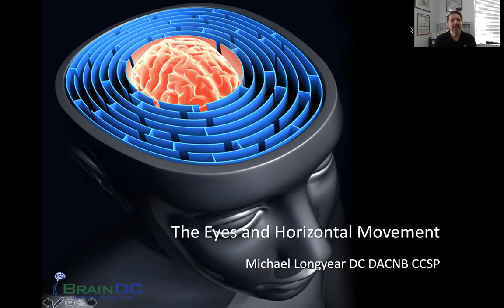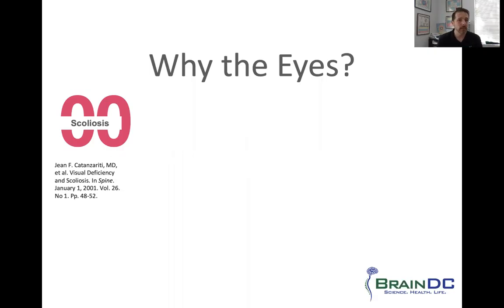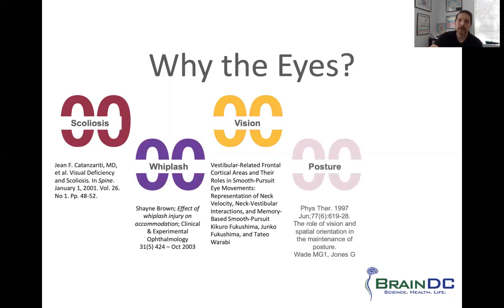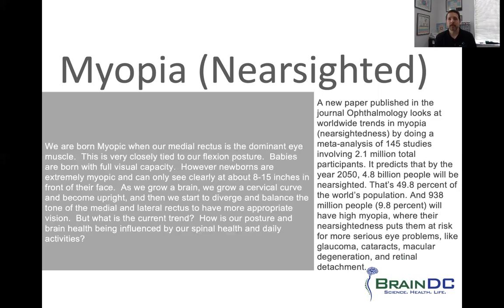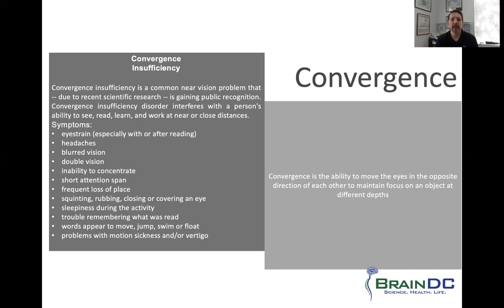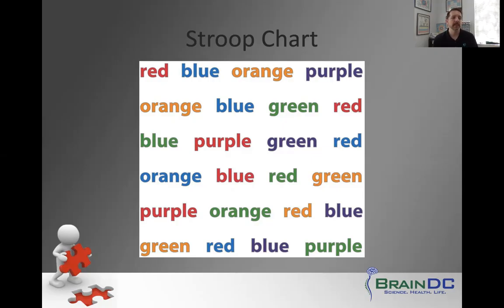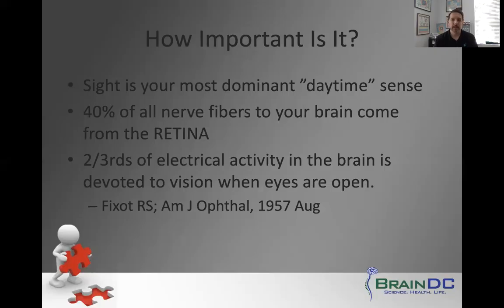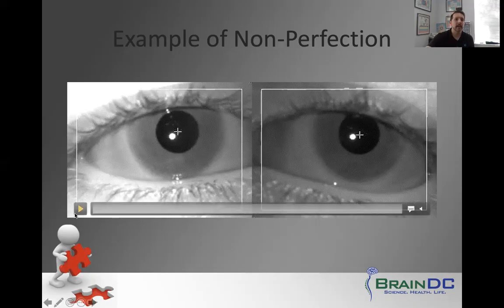Horizontal Eyes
Understand the eyes and how the brain and nervous system are affected by and affect the brain.